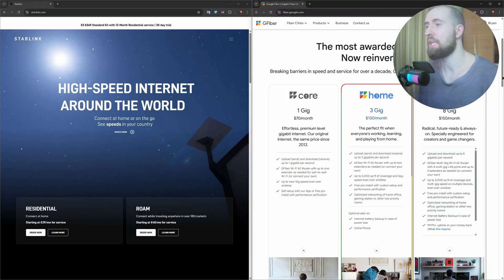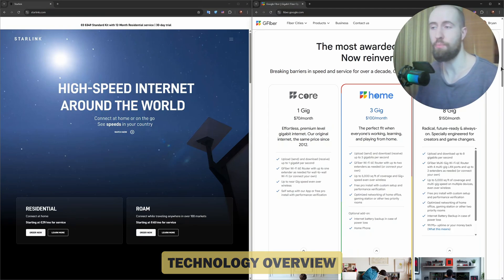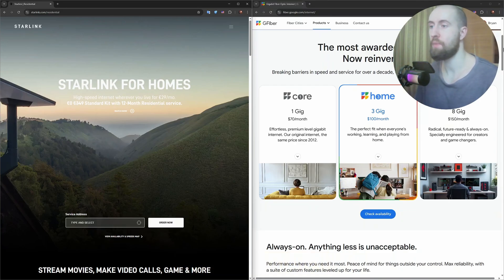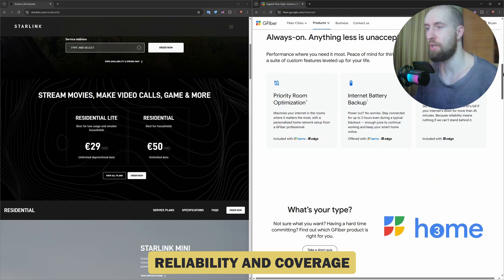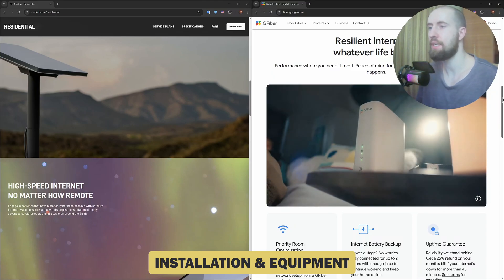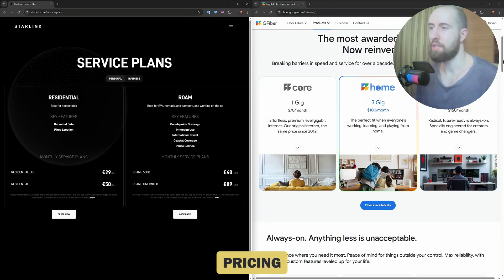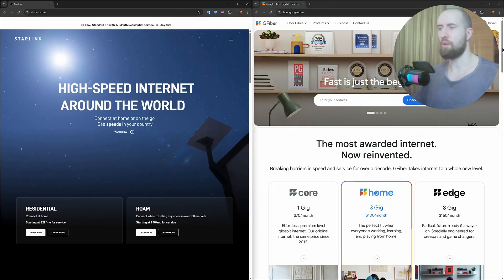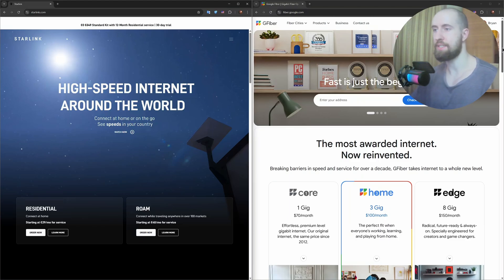Starlink vs Fiber Optic: Which is Better? (2026)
In today's video, I compare Starlink vs fibre optic. After watching this video, you will know which is better for you.